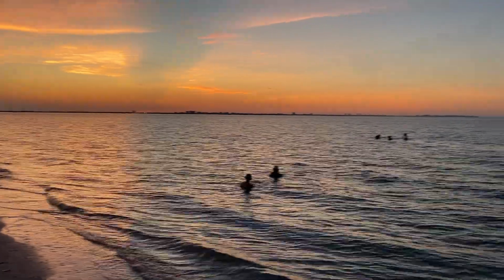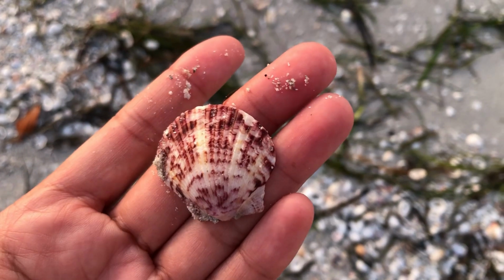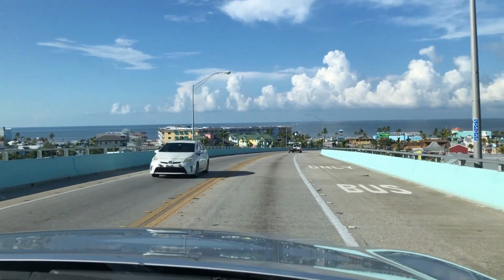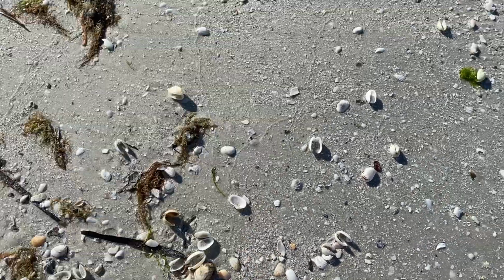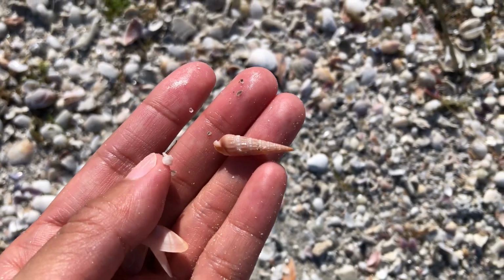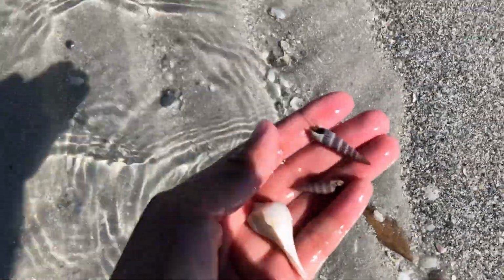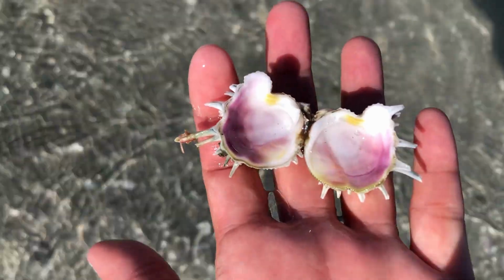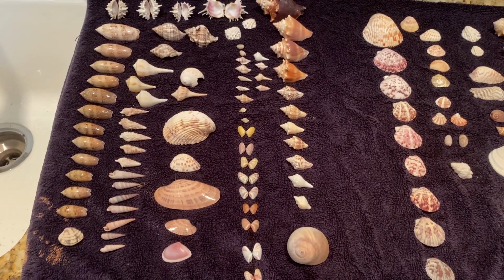The Shell Nuts - Episode 17 - Return to Sanibel Island and Fort Myers Beach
Hello fellow beach and shell nuts!  In this episode we we're super excited to finally be able to return to two of our favorite places in the world to shell and enjoy the beach:  Sanibel Island and Fort Myers Beach.  Even though there weren't any recent wave or wind events to help push a lot of new shells onto the beach before our visit, we still discovered a great collection of beach treasures and returned with more great memories of walking and swimming at these two beautiful locations.  It was also great to see the progress of the recovery from hurricane Ian and these 2 beloved beach towns coming back to life.